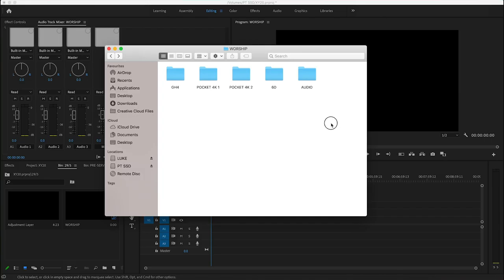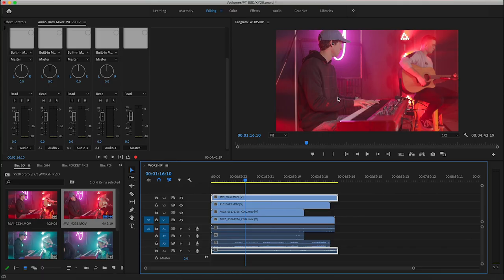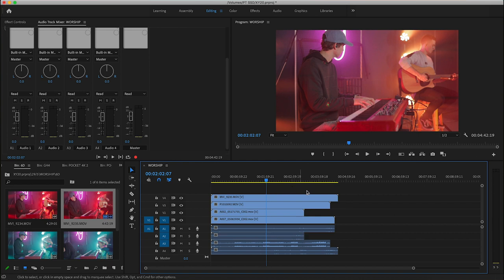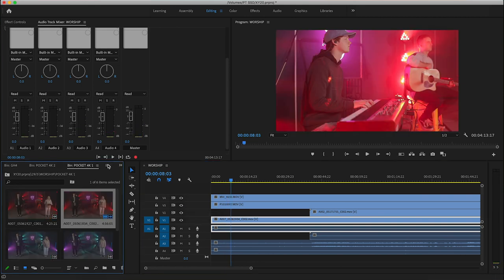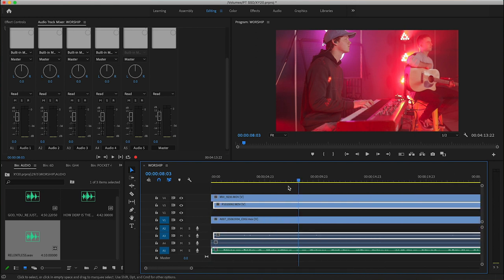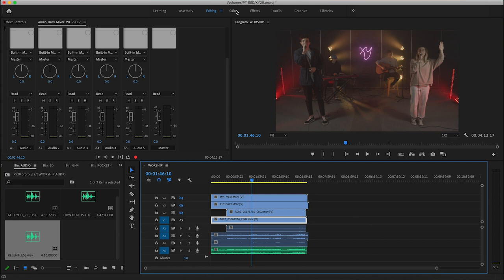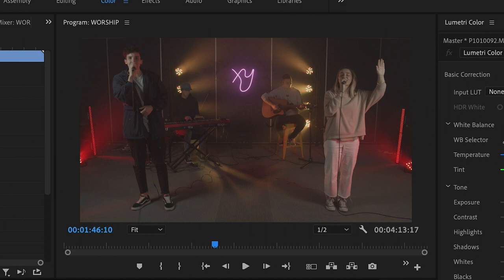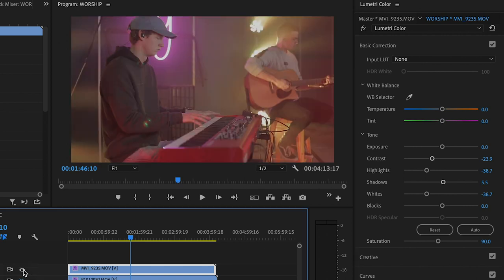How to EDIT a WORSHIP SONG | Premiere Pro TUTORIAL!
With church services going all ONLINE, how best can we put together worship sets for people at home?

Learn how to EDIT a worship song in PREMIERE PRO in a matter of minutes!

Crossfire Youth is the youth ministry of St Paul’s Castle Hill, Sydney Australia.